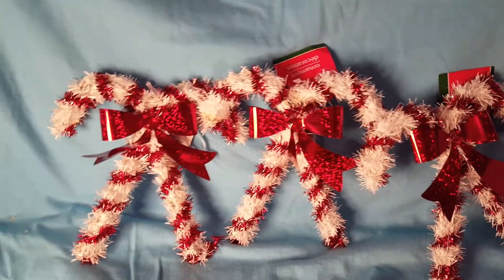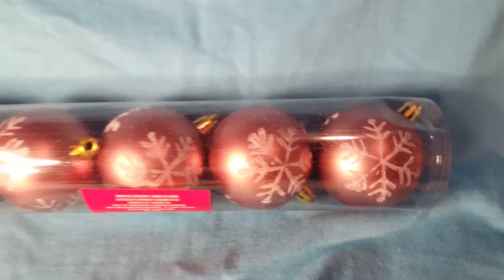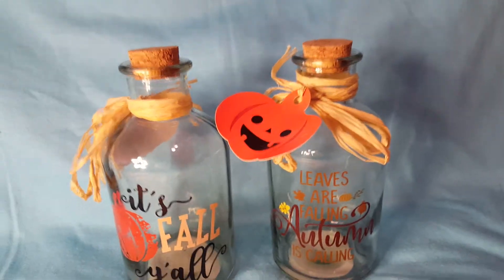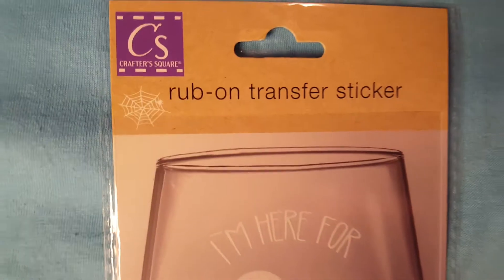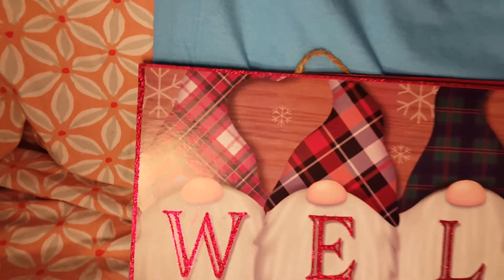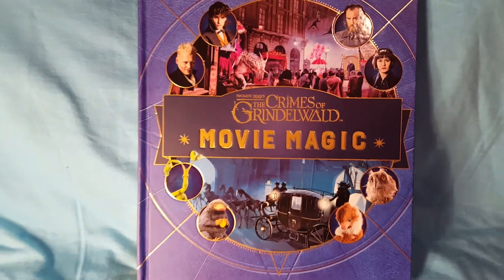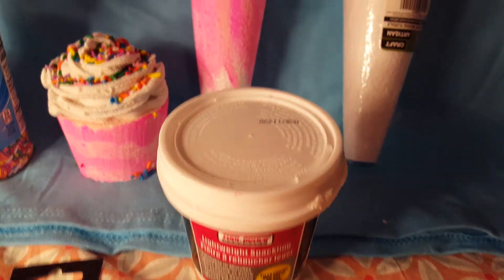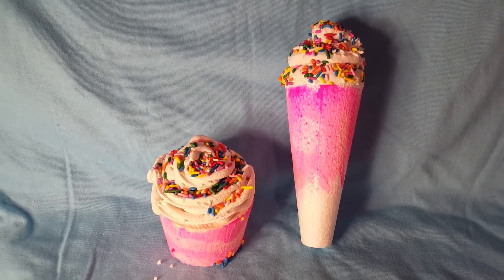TRIPLE PLAY THURSDAY * ADORABLE Cupcake & Ice Cream Cone DIY Christmas Ornaments & 2 Hauls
Dollar Tree Haul Home Goods Haul And Cupcake & Ice Cream Cone Ornament DIY. gnome youtube cute christmas halloween dollartree guys I'll add a little pom pom to the cupcake top and the ice cream cone after it dries I'll use hot glue. And if course 1st I'll mod podge over the sprinkles